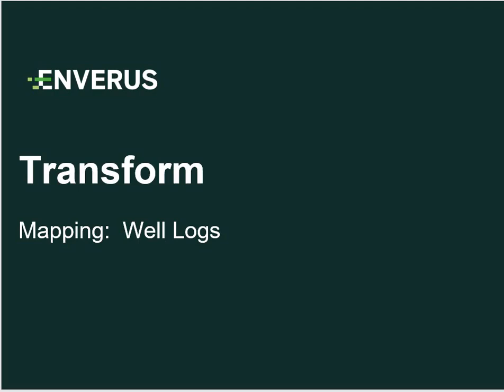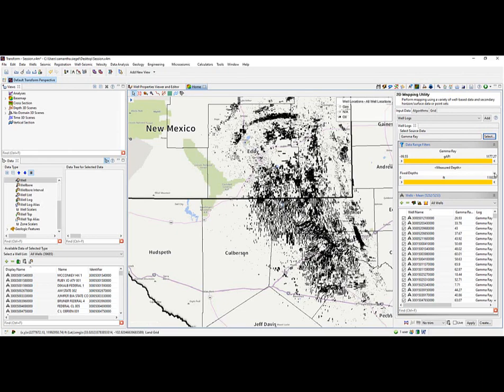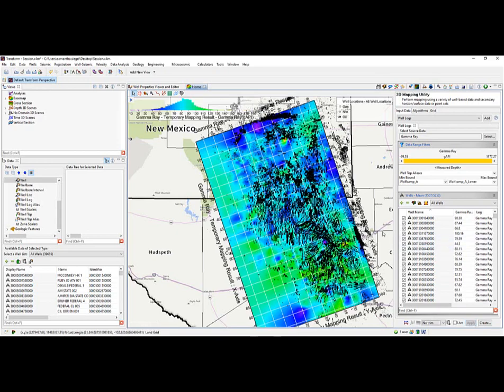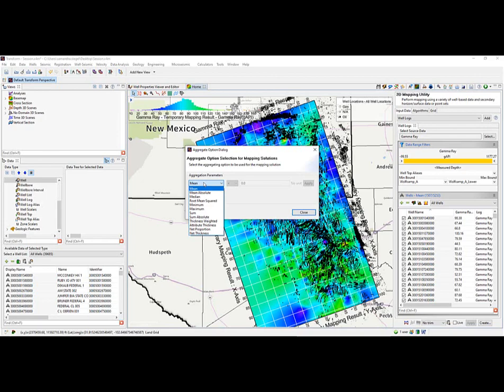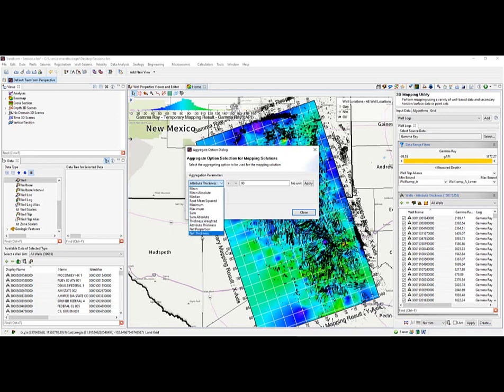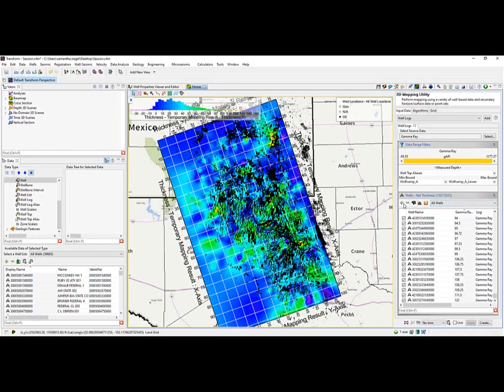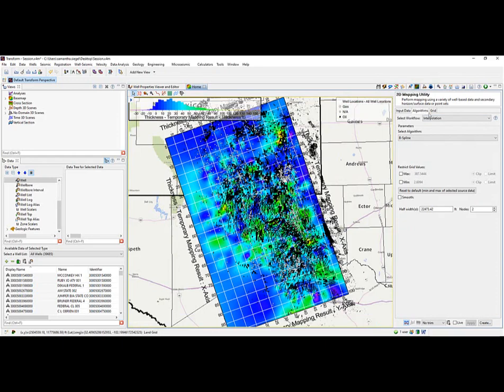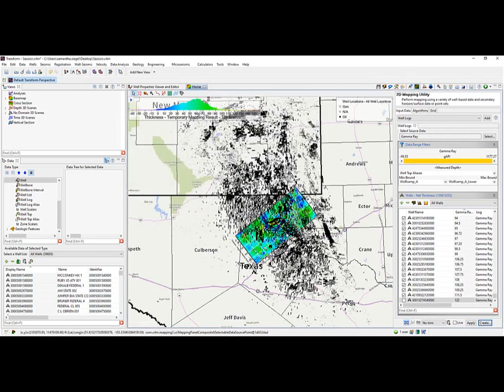Mapping Well Logs in Enverus Transform [HOW TO]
Enverus Transform how to video exploring the functionality of the 2D Mapping Utility in the basemap using digital well logs as input. Learn how to select a well top and base or zone for the calculation, plus access well log aggregate options like min, max, and mean etc to get the desire input for your well log property maps.